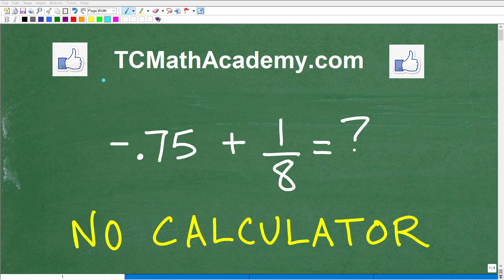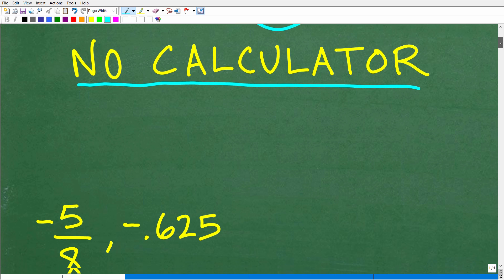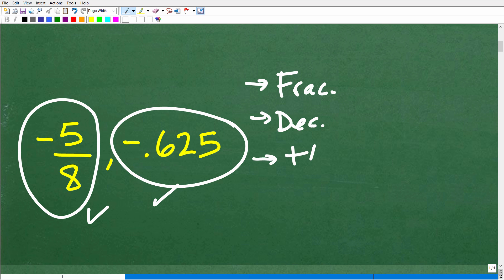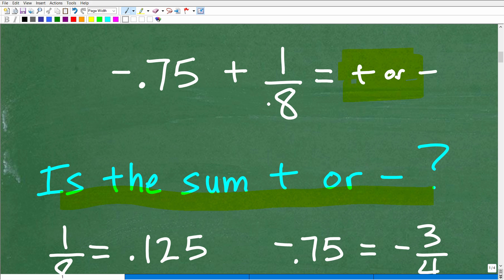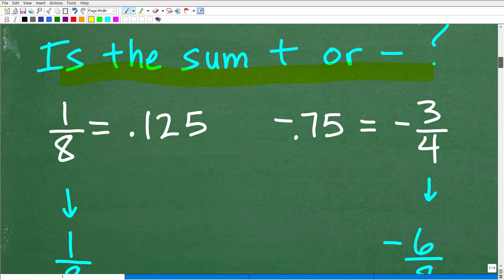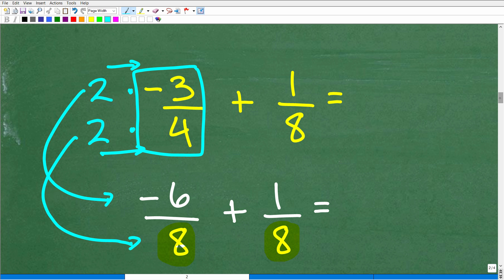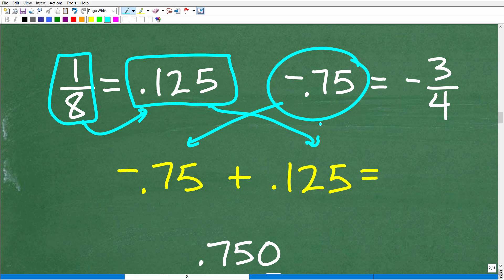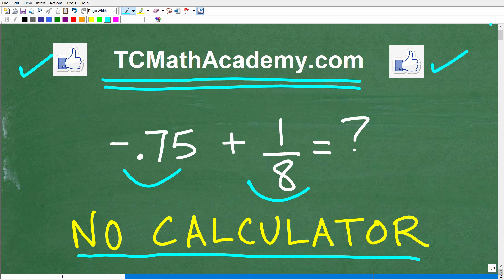Let’s SEE if you can Add the Negative Decimal with the Positive Fraction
How to add positive and negative numbers - fractions and decimals.